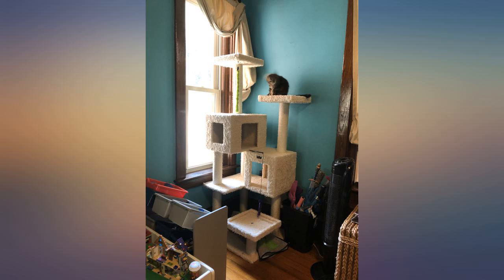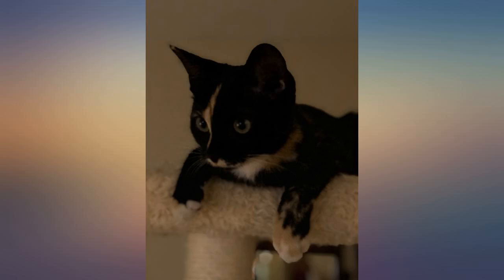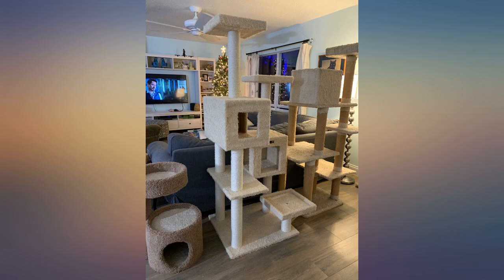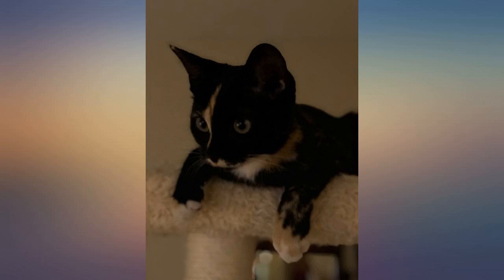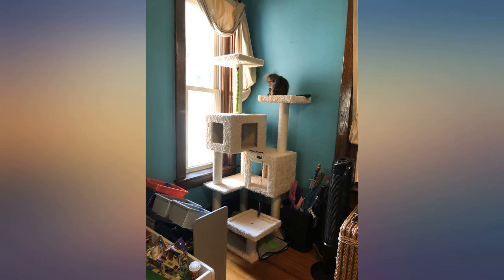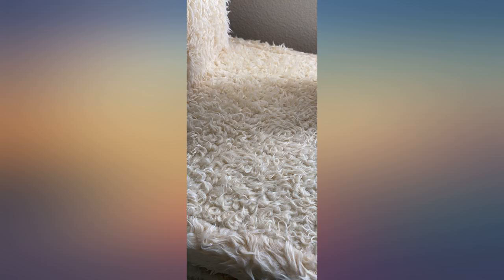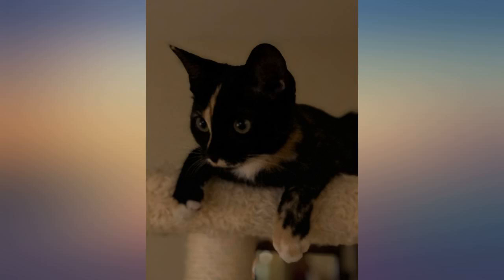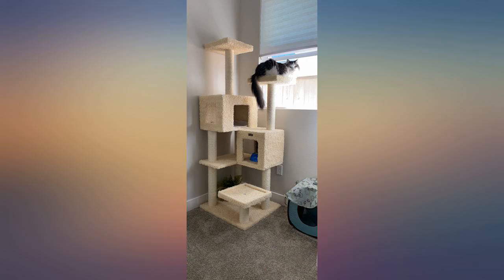Armarkat A6702 Pet Cat Tree with Two Houses, 67", Beige review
Armarkat A6702 Pet Cat Tree with Two Houses, 67", Beige

Main Features:
- Sturdy Sisal Wrap Cat tree Allow Usage For Years
- Features TWO Large Condo and Perches
- Easy assembly with tools and instruction
- CAT DADDY APPROVED